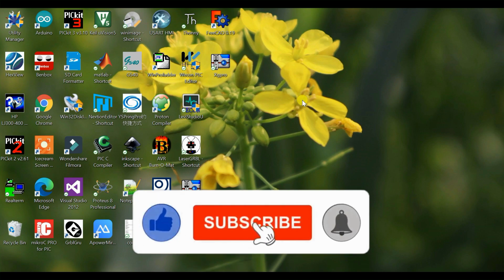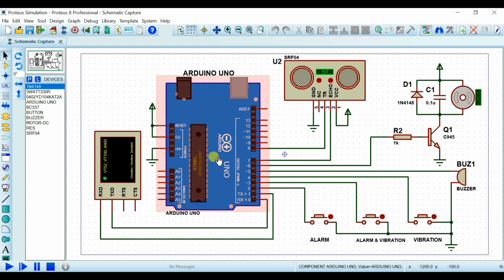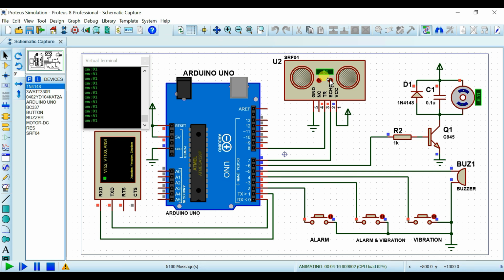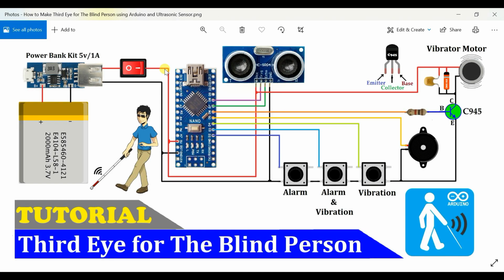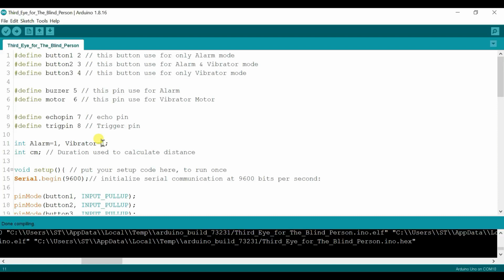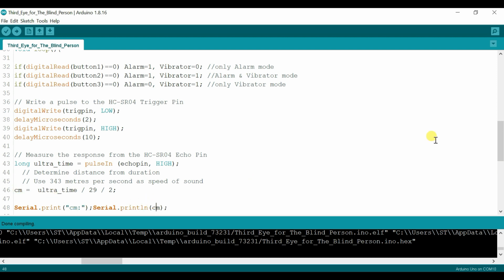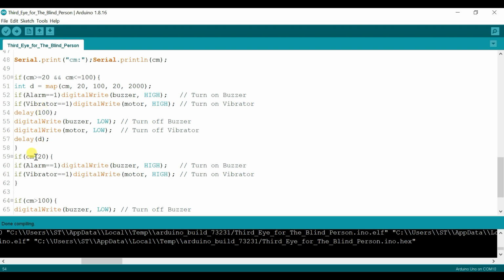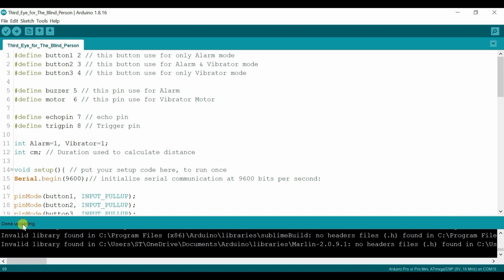Third Eye for The Blind Person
Third Eye for The Blind Person using Arduino and Ultrasonic Sensor | Third Eye for The Blind Person

Components Details () {
Veroboard 6cm x 8cm,
Arduino NaNo,
HC-sr04 Ultrasonic Sensor,
Push Button x 3,
1k Resistor,
c945 NPN Transistor,
4148 Diode,
0.1uf Capacitor,
Vibrator Motor,
Buzzer,
Hard Jumper Wire,
Velcro Tape,
Slide Switch On/Off,
3.7V Lithium Battery Charger Board Charging / Boost Converter,
3.7V Lithium Battery

We regularly uploads exciting videos like this

Key moments
0:46 Proteus Simulation
4:50 Schematics Overview
6:00 Hardware Assembling
6:14 Code Overview
11:02 Code uploading
11:37 Final working